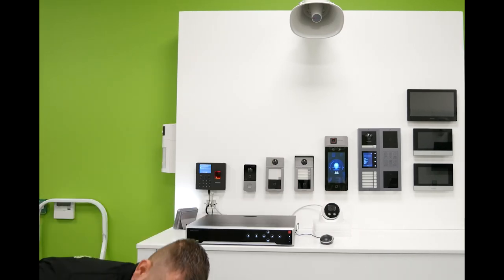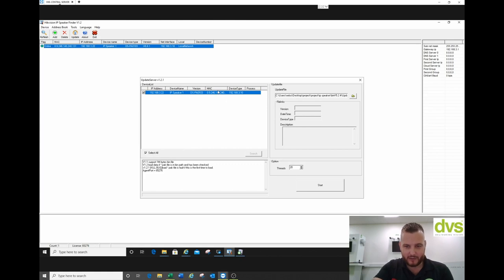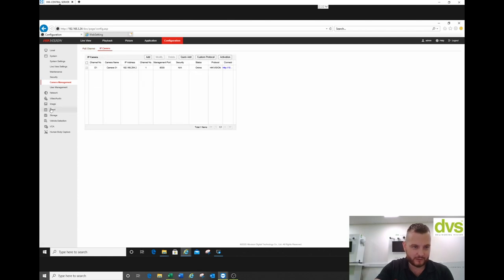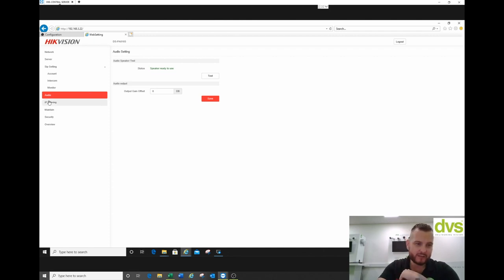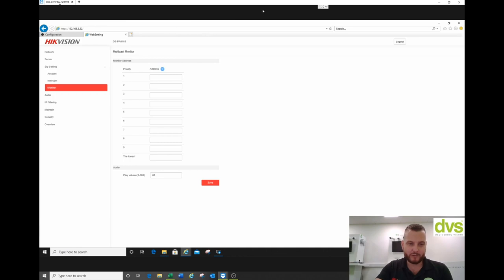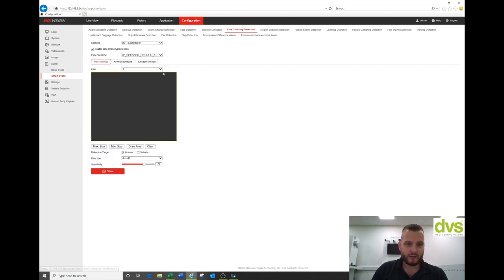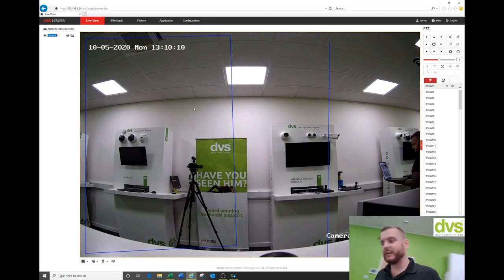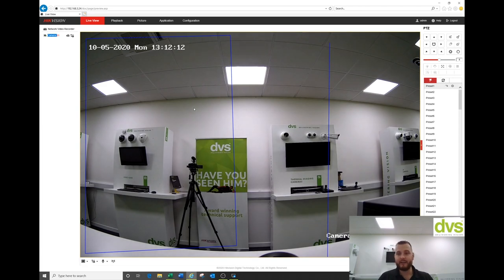Hikvision POE IP Horn Speaker Set Up With Custom Voice Alarms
In this week's video we review Hikvision's New POE IP Horn Speaker, DS-PA0103-B. Using a Hikvision I Series NVR we show you how to set up custom voice alarm triggered by line crossing.

Thank you to our channel supporters: Toshiba!

@Toshiba Electronics Europe GmbH @Toshiba @Hikvision Corporate Channel